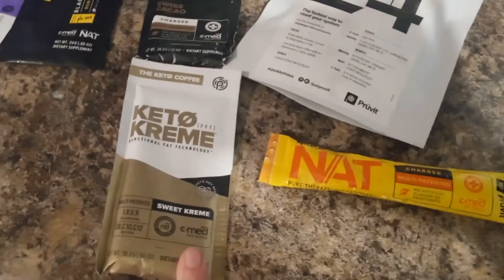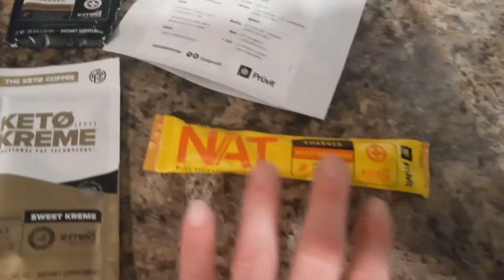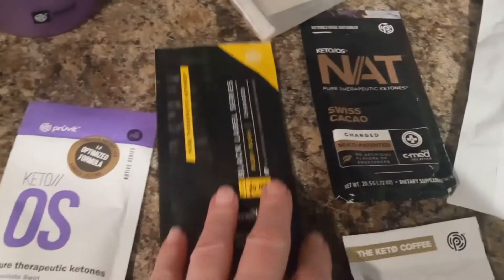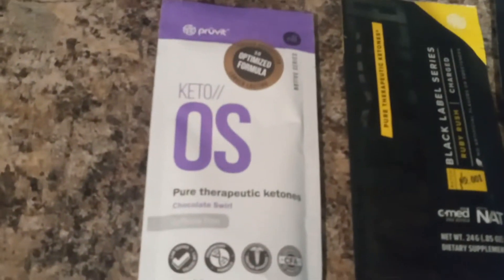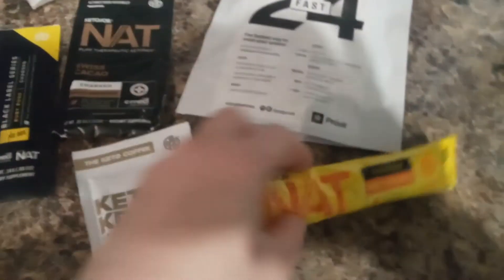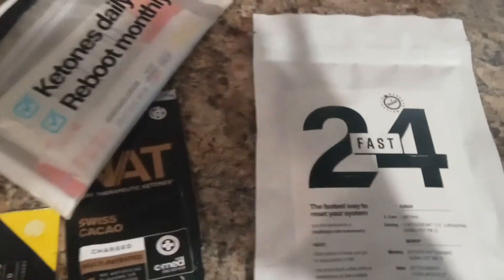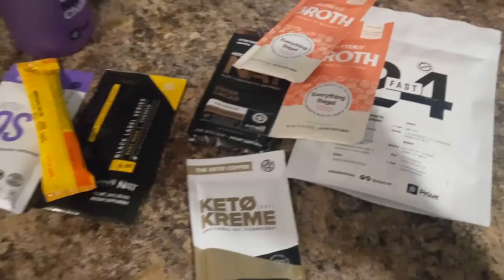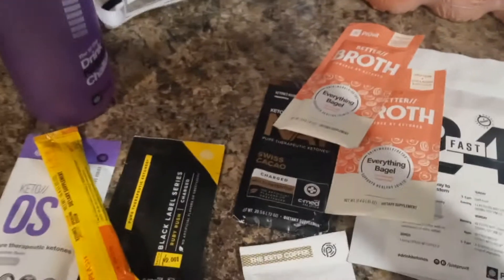Pruvit ketones and black label ketones